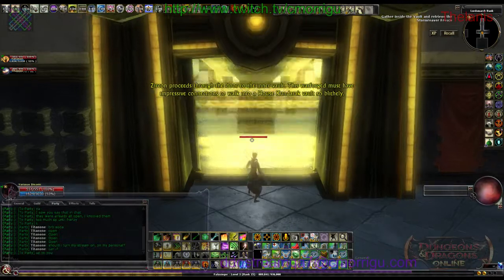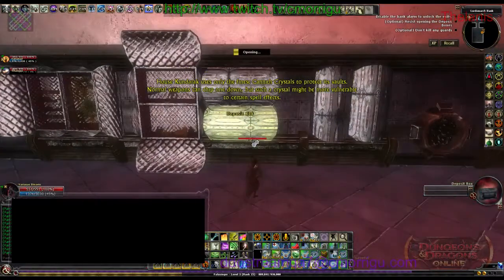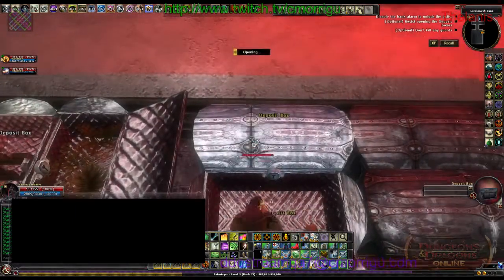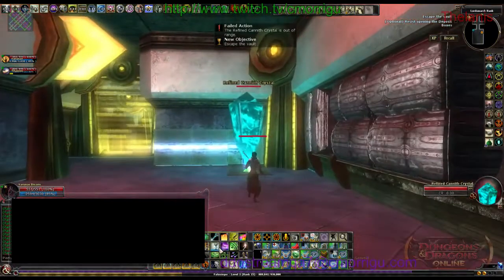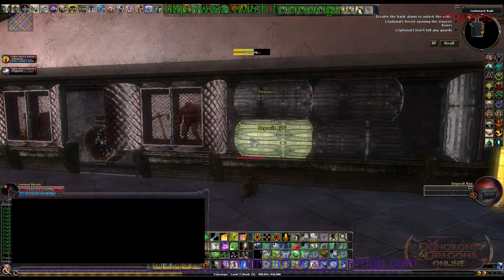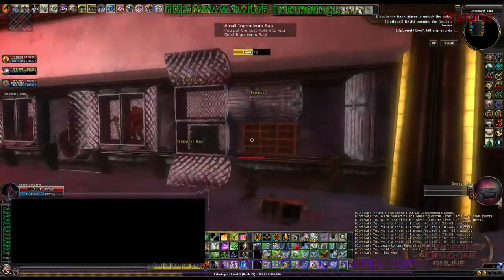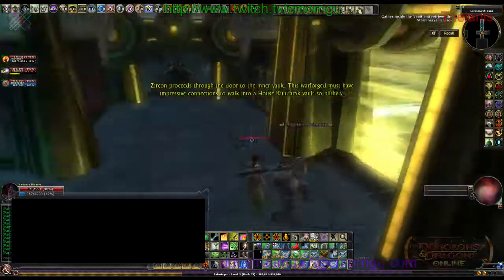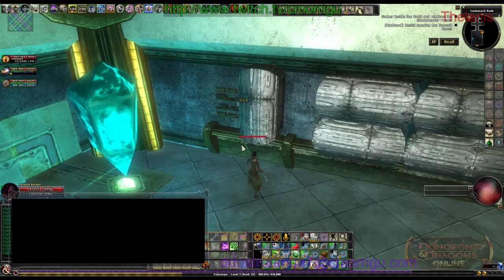DDO Mimic Farming 2015-02-28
Optimizing Dungeons and Dragons Online Mimic Event Farming.

Frenzy starts about 57:05